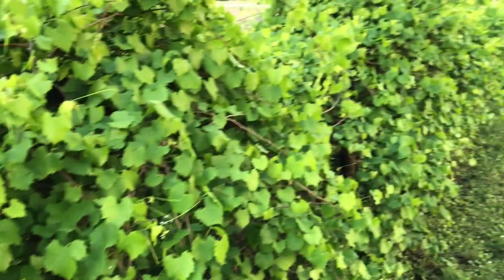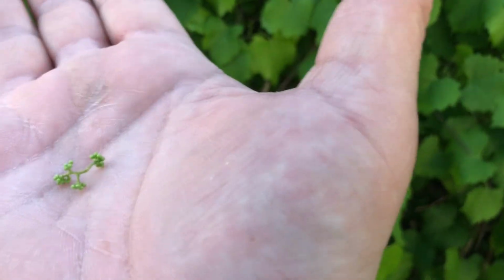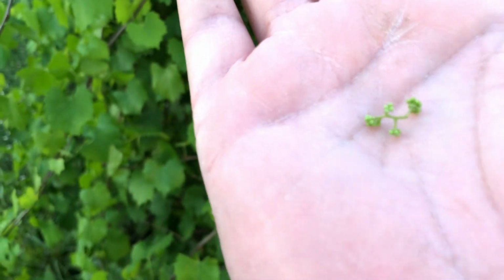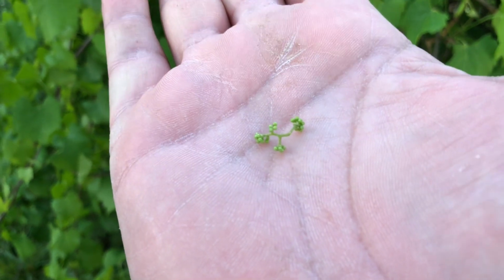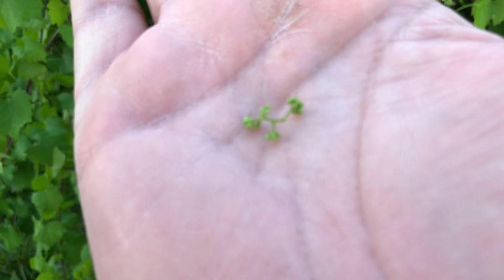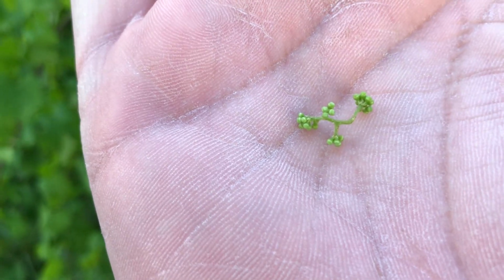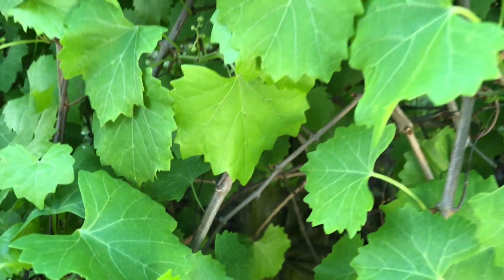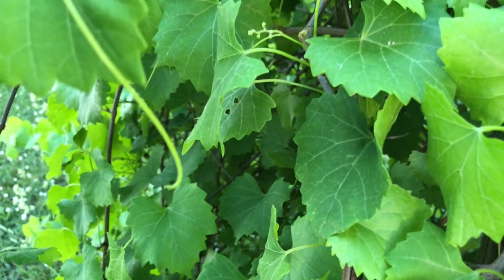Carnival's Fleet - 15 Days 'Til Sunshine Day 9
On Day 9 of our 15 Days 'Til Sunshine countdown, We go through Carnival Cruise Line's Fleet of ships and highlight the progression of the ships through the various classes.